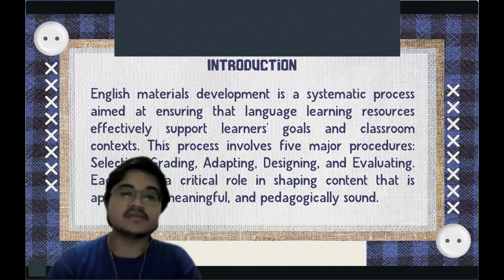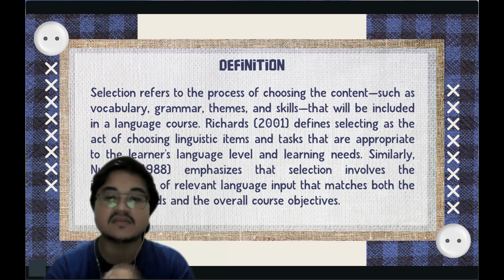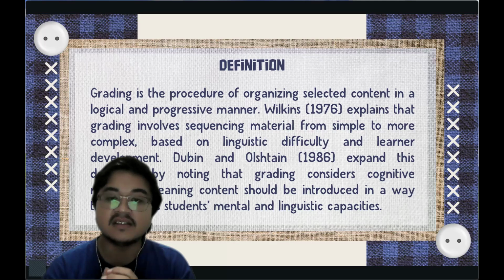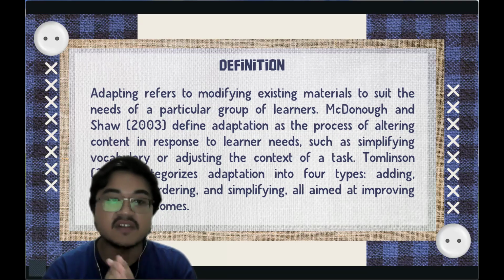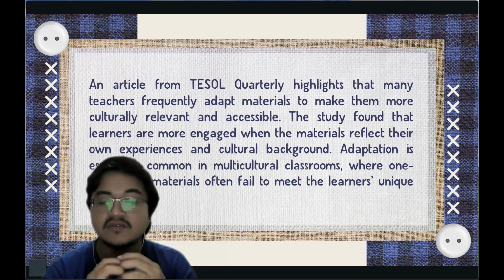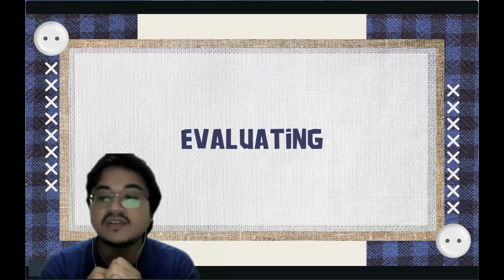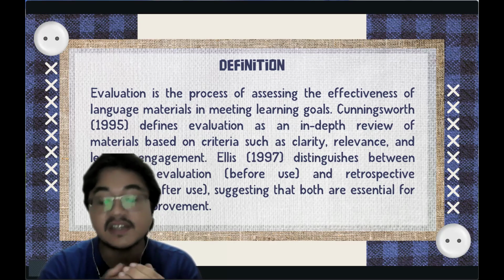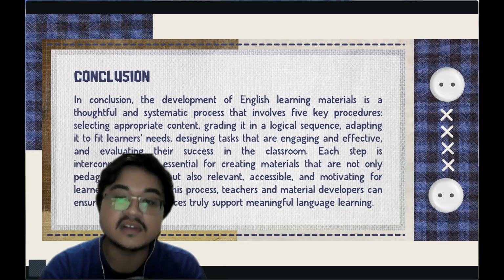The Procedure of English Materials (READ DESCRIPTION)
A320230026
Devies George Nuno
Class A
UTS ENGMATDEV